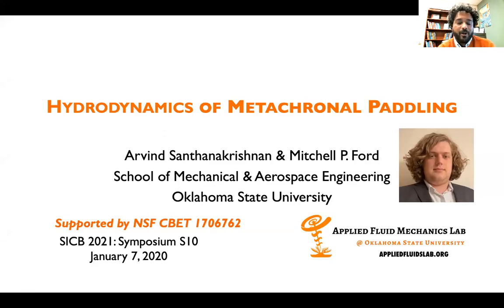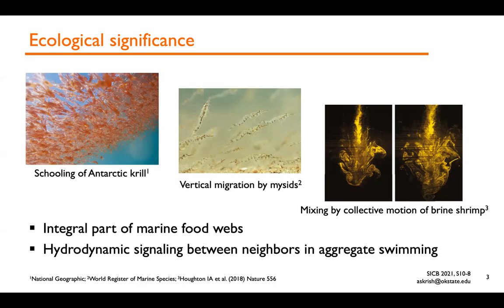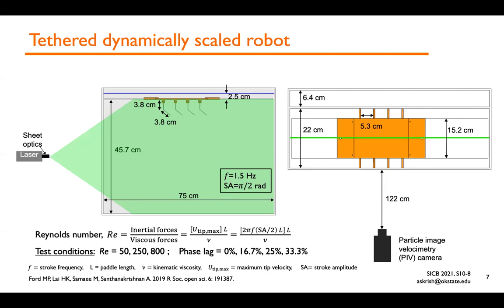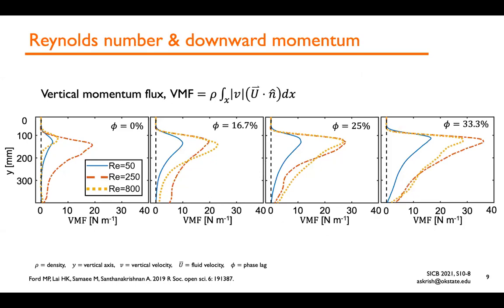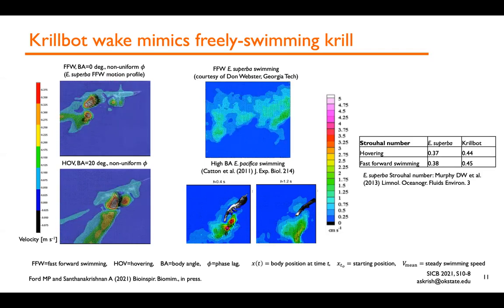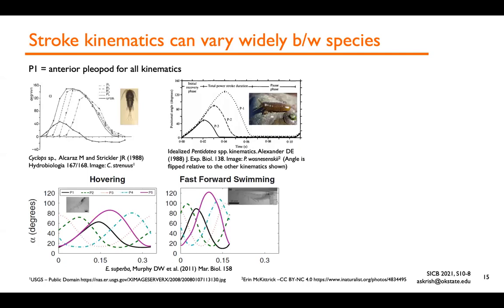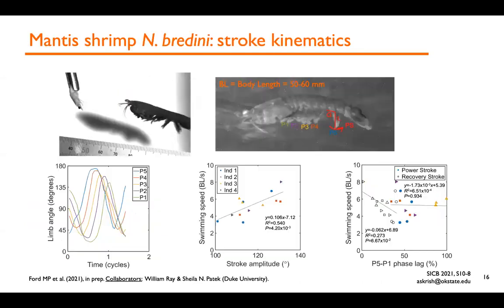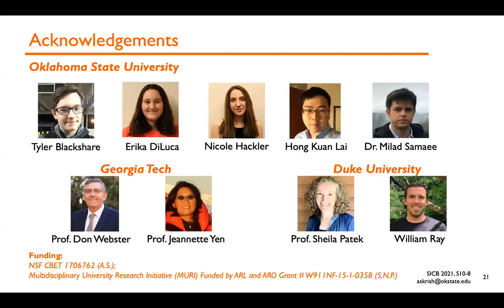Hydrodynamics of metachronal paddling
Presented at the (virtual) 2021 Annual Meeting of the Society for Integrative and Comparative Biology (SICB), from the symposium "Metachronal Coordination of Multiple Appendages for Swimming and Pumping".

Authors: Arvind Santhanakrishnan & Mitchell Ford, Oklahoma State University.

Abstract: As an aquatic locomotion strategy, metachronal paddling is used by organisms across a wide number of distantly related taxa. The broad diversity of body and appendage morphologies of metachronal swimmers make it difficult to generalize how specific morphological and kinematic parameters impact swimming performance. Biorobotics approaches can be particularly useful in this context to synthesize physical design principles underlying this successful locomotion strategy. We summarize our studies using tethered and self-propelling dynamically scaled robotic models of metachronal paddling to address the following questions: (1) How do negatively buoyant crustaceans generate downward momentum to support their weight while hovering? (2) How does varying the distance between neighboring appendages affect swimming performance? (3) How does varying stroke kinematics (inter-appendage phase lag) affect swimming performance? We use quantitative flow visualization measurements to identify physical mechanisms that explain the observed changes in swimming speed. We find that hydrodynamic interaction of the wakes of closely spaced paddles can increase forward swimming speed. Paddling with a non-zero phase lag promotes the formation of counter-rotating vortices, and their interaction results in generation of large-scale angled downward jets that can provide vertical momentum necessary to support body weight during hovering. The use of a metachronal power stroke followed by a synchronous recovery stroke allows for large stroke amplitudes even with close appendage spacing, resulting in an appreciable increase in swimming speed. This pattern of hybrid stroke kinematics is seen in escaping copepods and mantis shrimp, and serves as an example of how the metachronal propulsion system can be adapted for a range of behavioral and ecological needs.